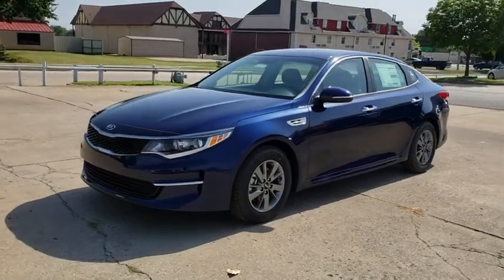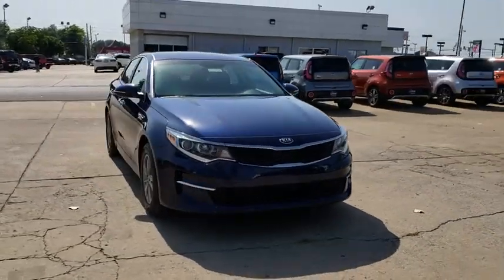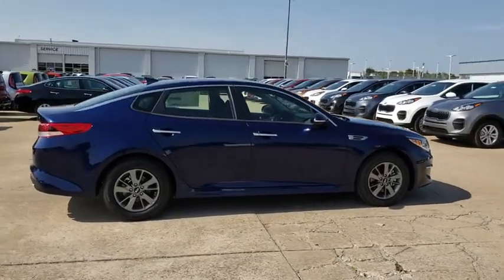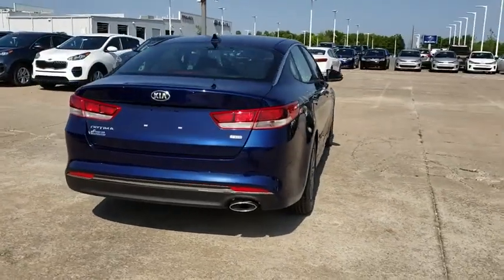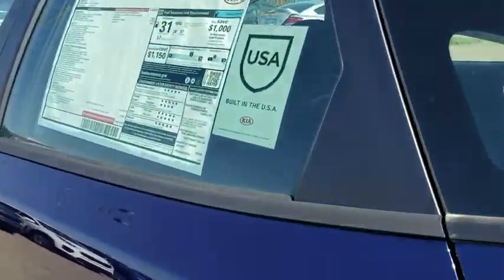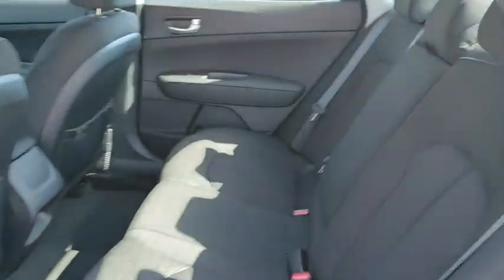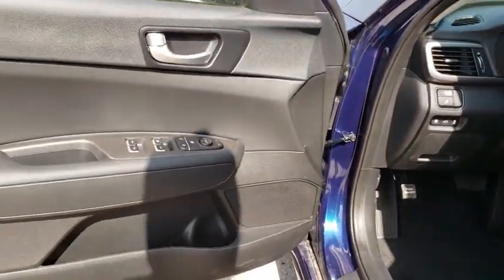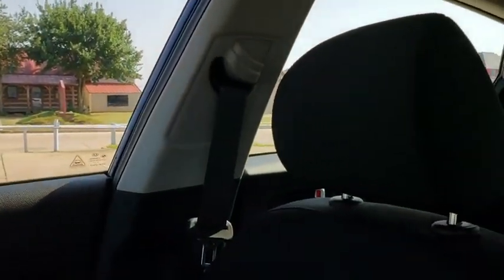2018 Kia Optima Tulsa, Broken Arrow, Owasso, Bixby, Green Country, OK K8476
2018 Kia Optima
2018 Kia Optima LX 1.6T - Stock#: K8476 - VIN#: 5XXGT4L18JG228779

Ferguson Superstore
1601 N Elm Place

$6,000 off MSRP! 2018 Kia Optima LXPriced below KBB Fair Purchase Price! 37/28 Highway/City MPGAt Ferguson, we are Upfront and Simple. We offer our best price to everyone, the first time. The only additional fee you pay is a $379 documentation charge. Price includes: $3,500 - Kia Customer Cash. Exp. 09/04/2018
BLACK  CLOTH SEAT TRIM  -inc: CleanTex anti-soiling,CARPETED FLOOR MATS,CARGO MAT,HORIZON BLUE,CARGO NET,Turbocharged,Front Wheel Drive,Power Steering,ABS,4-Wheel Disc Brakes,Brake Assist,Aluminum Wheels,Tires - Front All-Season,Tires - Rear All-Season,Heated Mirrors,Power Mirror(s),Integrated Turn Signal Mirrors,Rear Defrost,Intermittent Wipers,Variable Speed Intermittent Wipers,Automatic Headlights,AM/FM Stereo,Satellite Radio,MP3 Player,Bluetooth Connection,Back-Up Camera,Auxiliary Audio Input,Smart Device Integration,Steering Wheel Audio Controls,Hard Disk Drive Media Storage,Power Driver Seat,Bucket Seats,Driver Adjustable Lumbar,Pass-Through Rear Seat,Rear Bench Seat,Adjustable Steering Wheel,Trip Computer,Power Windows,Leather Steering Wheel,Keyless Entry,Power Door Locks,Remote Trunk Release,Hands-Free Liftgate,Cruise Control,A/C,Cloth Seats,Driver Vanity Mirror,Passenger Vanity Mirror,Driver Illuminated Vanity Mirror,Passenger Illuminated Visor Mirror,Security System,Engine Immobilizer,Traction Control,Stability Control,Front Side Air Bag,Telematics,Rear Parking Aid,Blind Spot Monitor,Cross-Traffic Alert,Tire Pressure Monitor,Driver Air Bag,Passenger Air Bag,Front Head Air Bag,Rear Head Air Bag,Passenger Air Bag Sensor,Knee Air Bag,Child Safety Locks